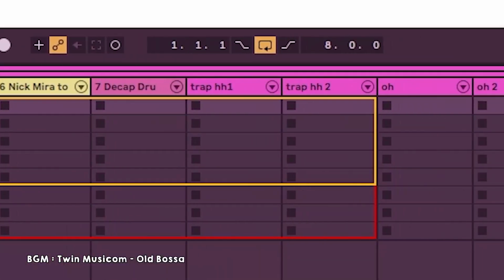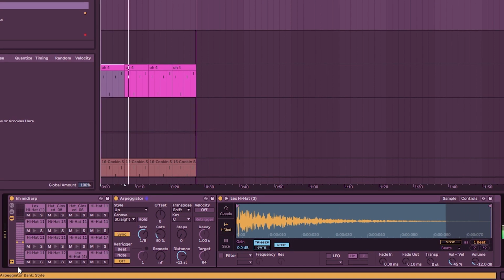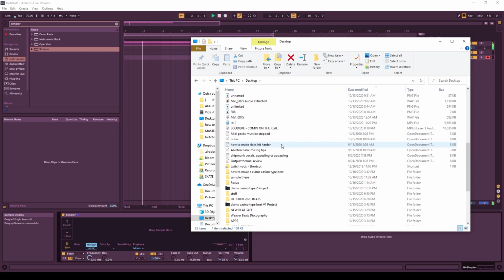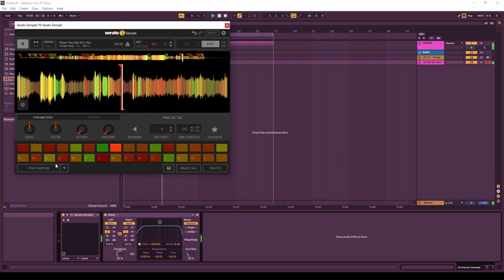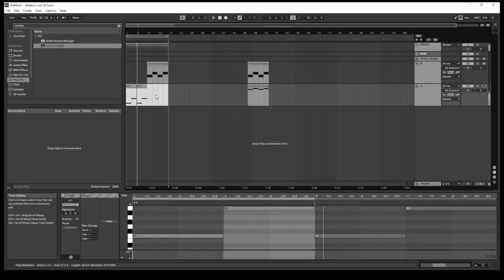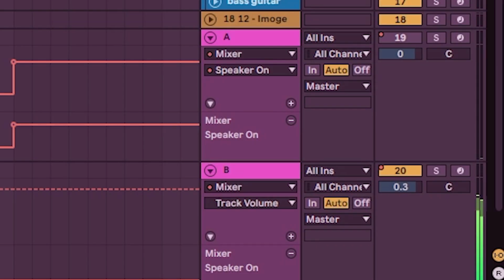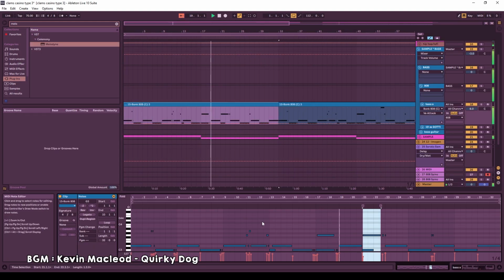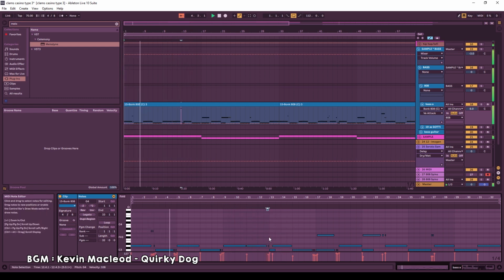How to make a Clams Casino Type Beat with Ableton (Cloud Rap Beat Tutorial)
that's how clammy clams works

CHAPTERS▶
0:00 INTRO
1:10 TUTORIAL
8:42 BEAT #1
10:31 BEAT #2
10:52 OUTRO